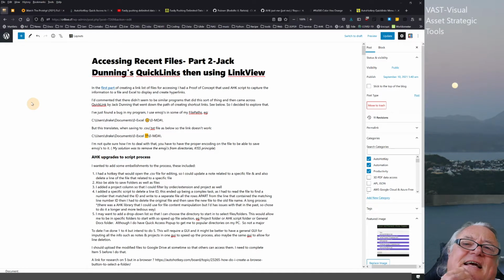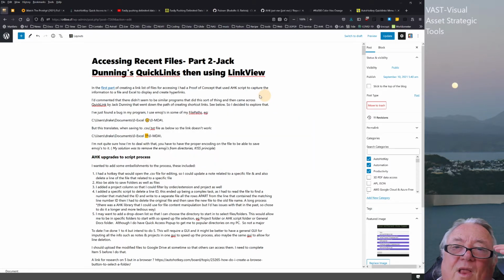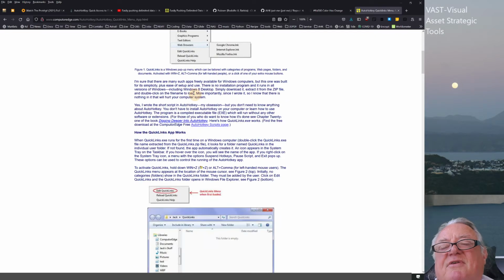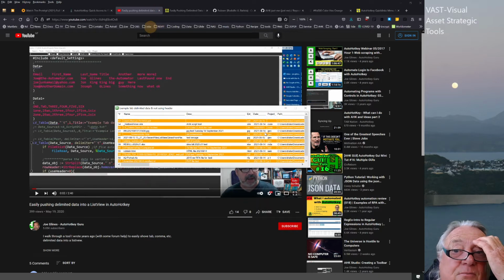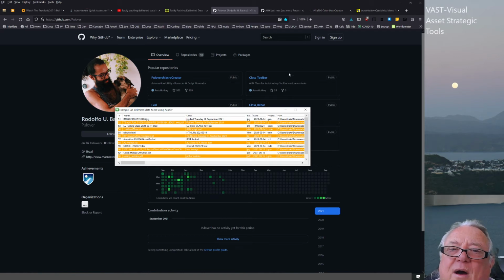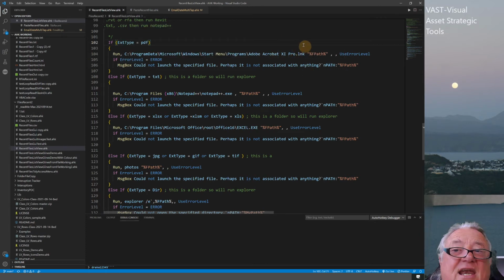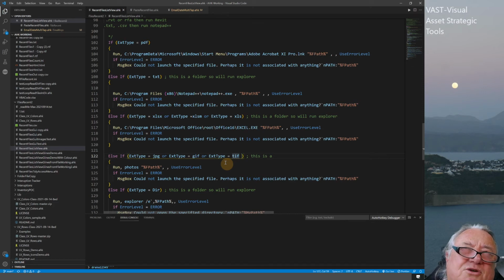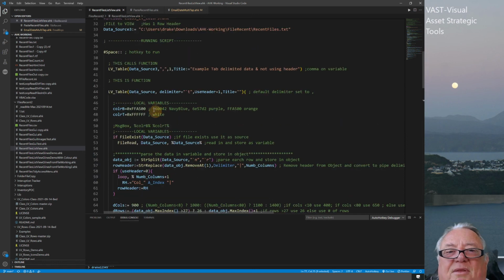Accessing Recent Files Part 2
At the end of my first attempt I could create a line in a file that would list a file location and also have a  description and project associated with that file. I could then use an Excel Macro to create a hyperlink that was clickable that would activate the file and the program related to that file.
I wasn’t happy with the Proof of Concept (PoC) as it required one program script (AHK) to create the paths and data notes to the file & a separate, paid for, program to access that data to create hyperlinks.
I looked for other methods in creating a method to access older files and came across QuickLinks by Jack Dunning and explored but it doesn’t allow for having a note/reference/description for the file and then I came across
ThoughtAsylumAutoHotKey: Quick Access to Files and Folders that allowed a GUI pop-up and file/folder selection. This was the path that I wanted to explore further. It uses AutoHotKey ListView.
I followed this further and found Joe Glines Easily pushing delimited data into a ListView in AutoHotkey & video and script that was able to display data from a file into a table and sort the table.
For other links refer to my article : Accessing Recent Files- Part 2-Jack Dunning’s QuickLinks then using LinkView.
For Pulovers LV_Rows class not actually used, although it could be